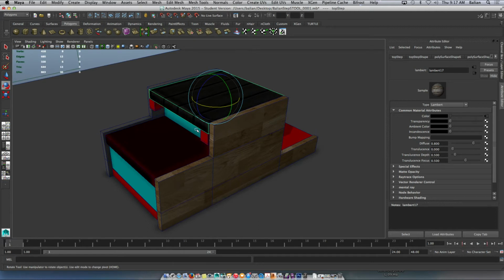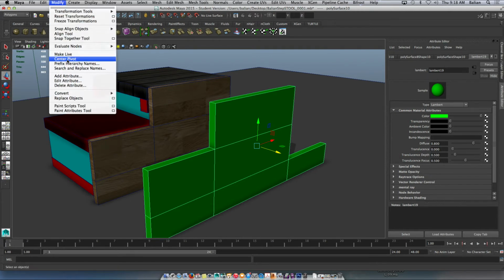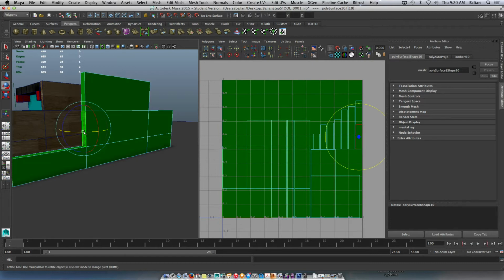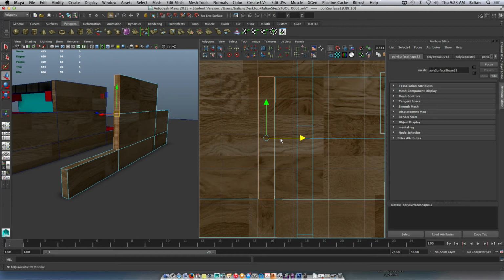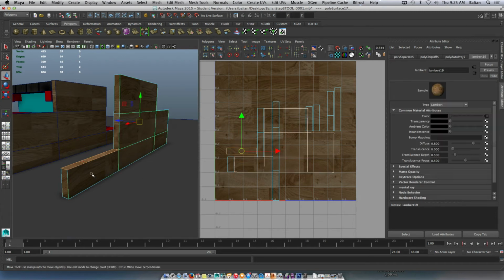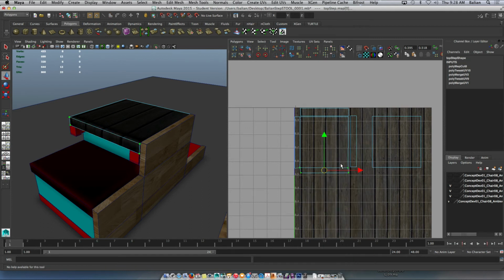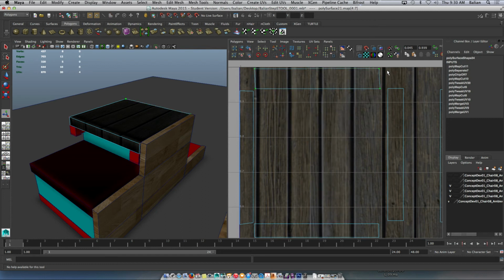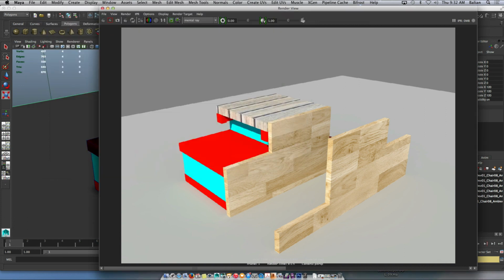Maya 2015 Intro To Unwrapping Part02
a simple method of unwrapping polygons to receive 2D textures
this time we are using Automatic Projection and Mesh Extract
also going over Mental Ray rendering settings